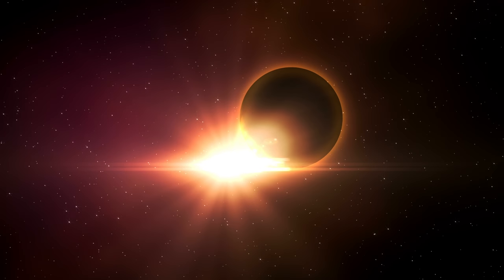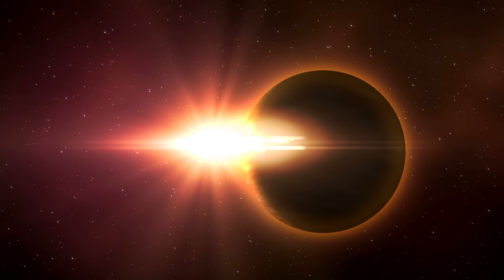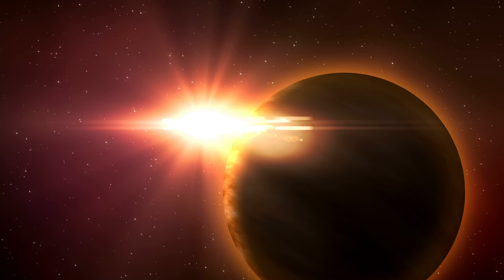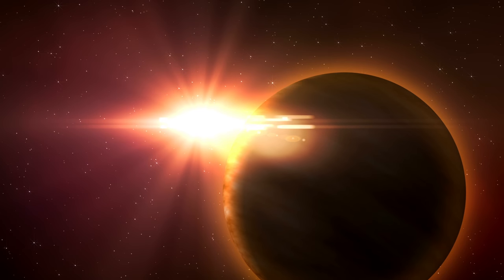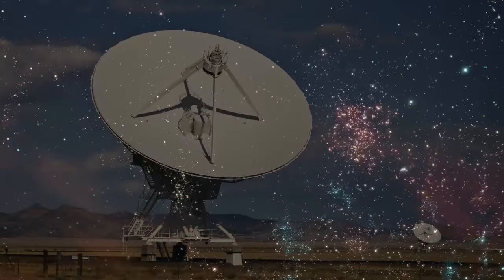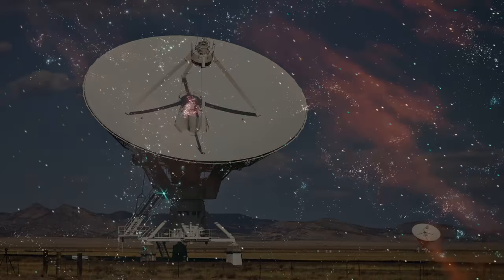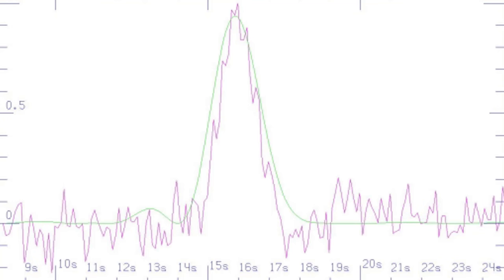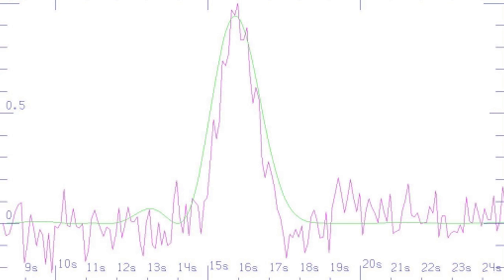SETI Is Investigating a Possible 'Alien' Signal From Space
There has been an alien signal detected from a star that is similar to our sun and now researchers are trying to figure out if its from aliens or not.

Periscope: Mikexingchen